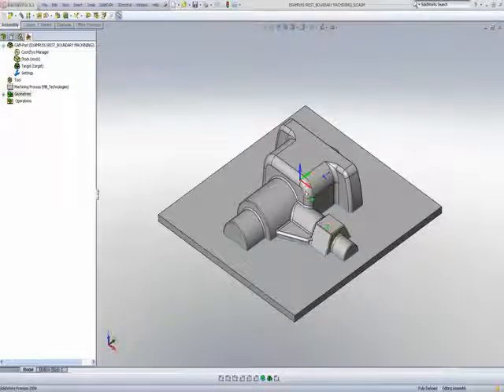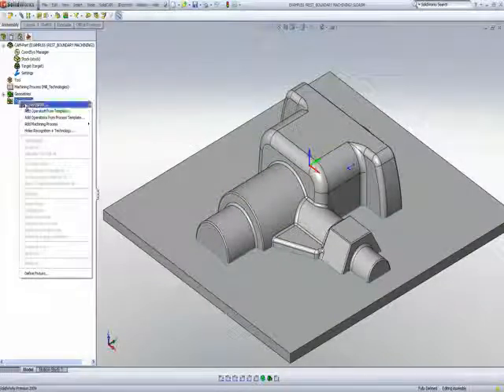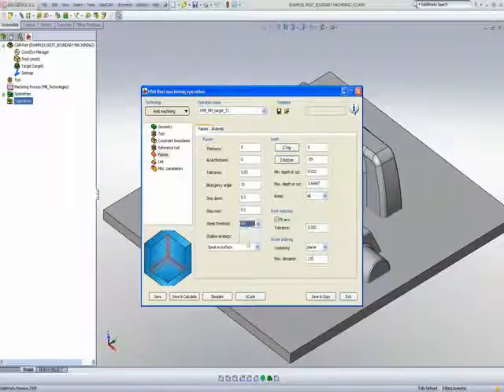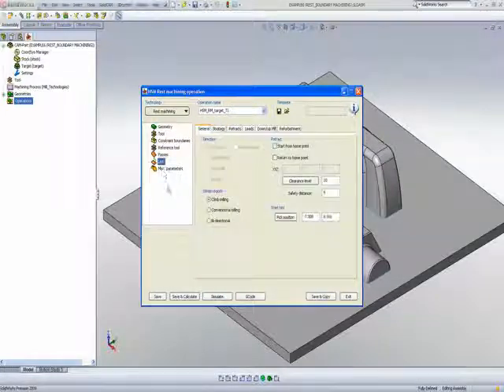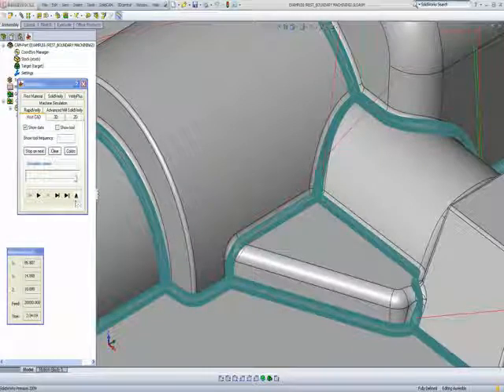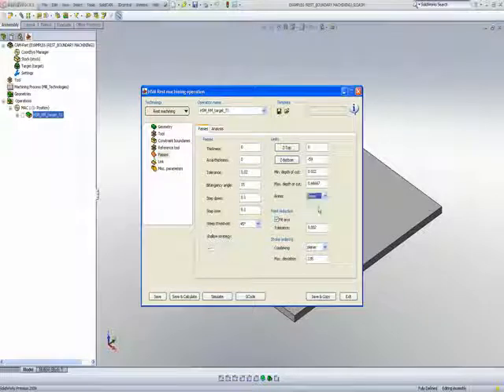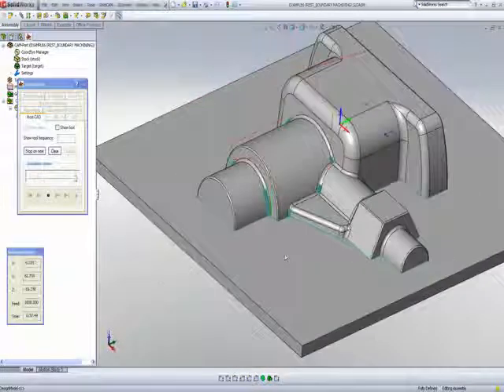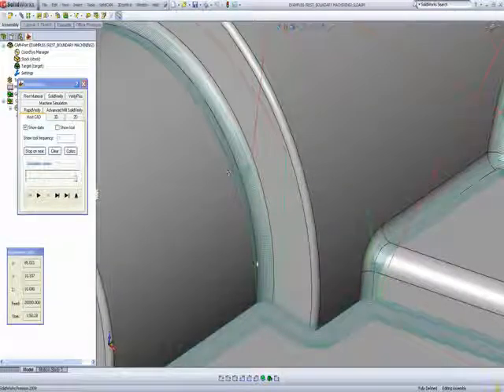HSM Rest Machining flv